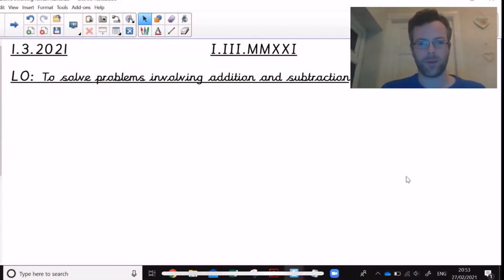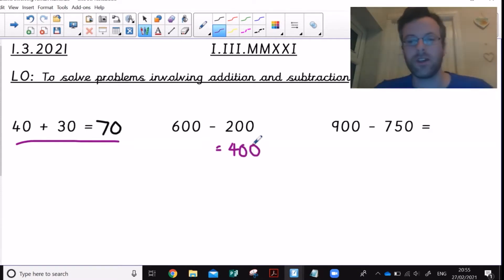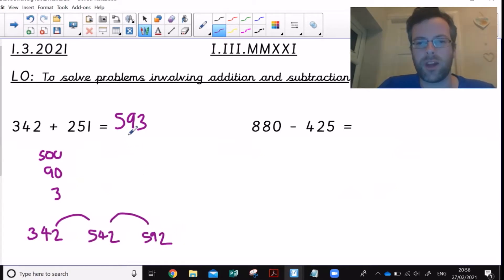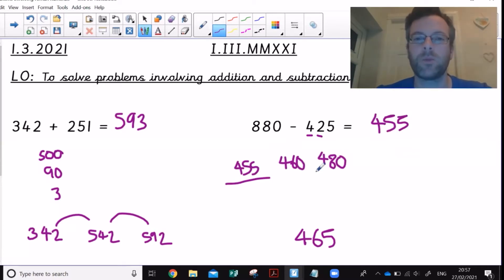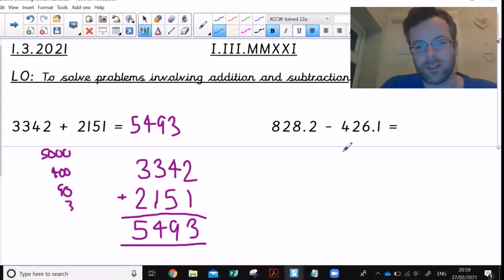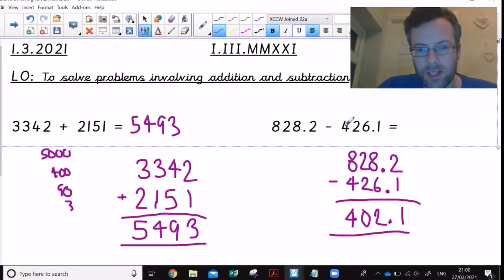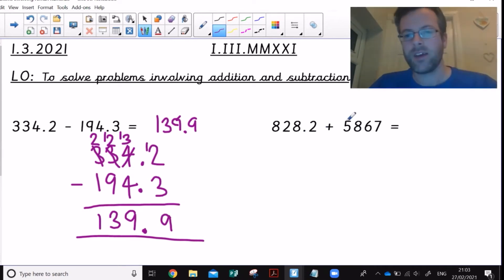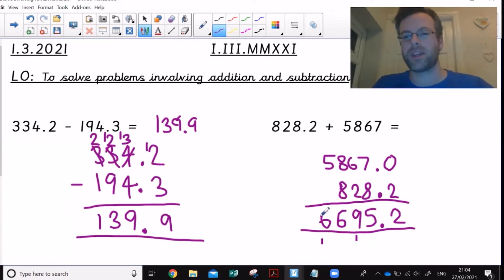LO: To use appropriate methods to solve addition and subtraction problems.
Year 6 Maths Lesson for Monday 1st March